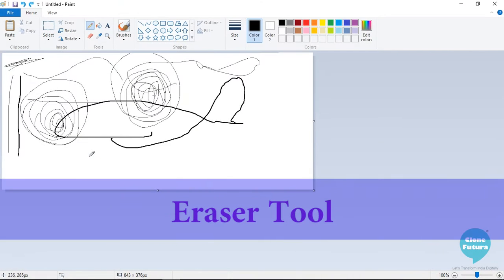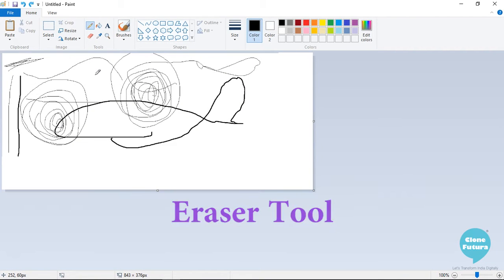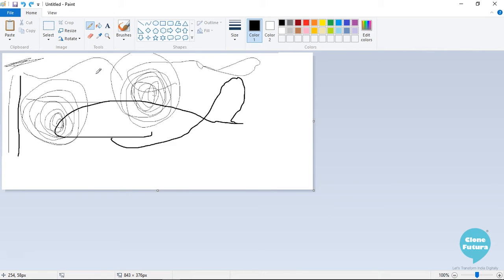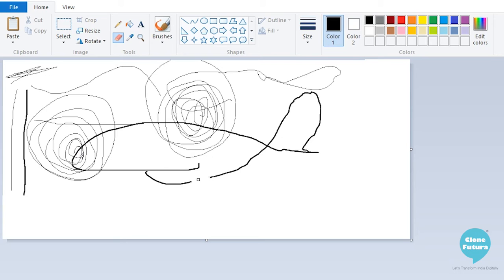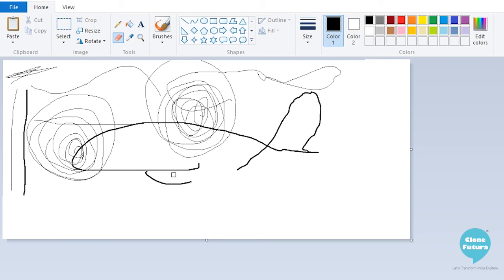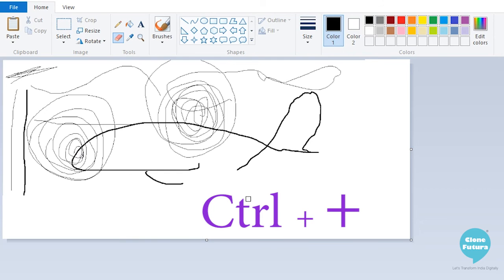#5 | How To Erase | Using The Basic Tools